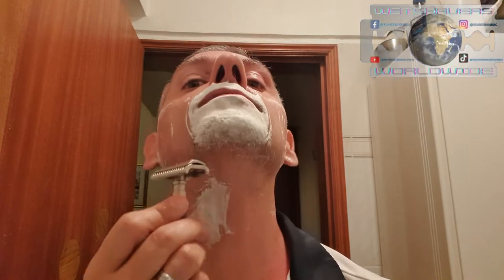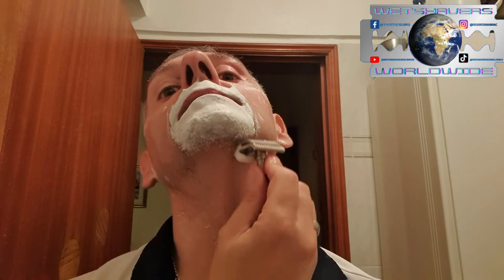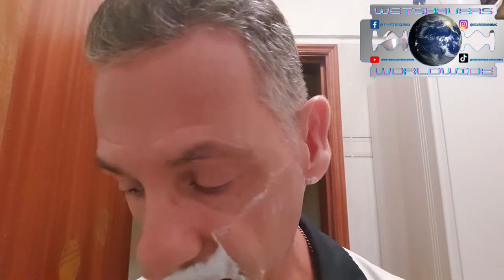First Shave of Movember